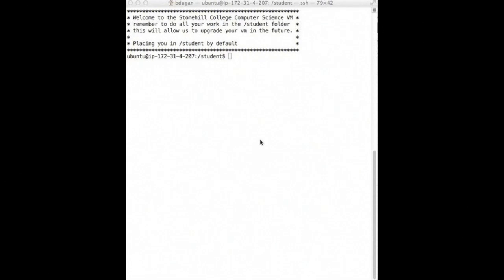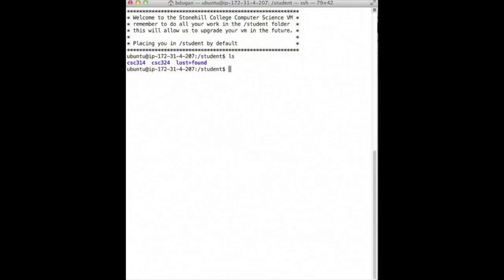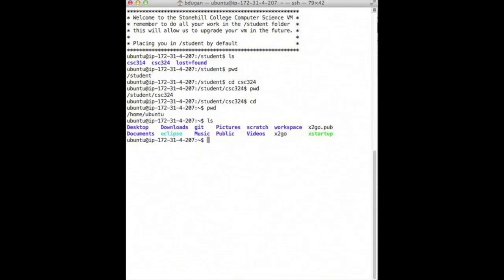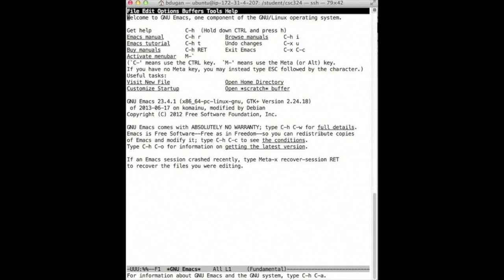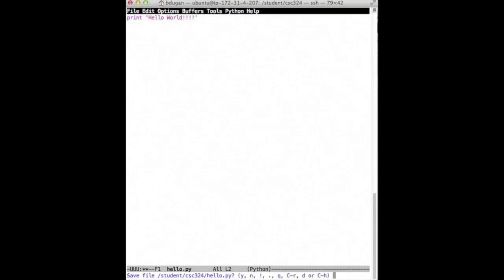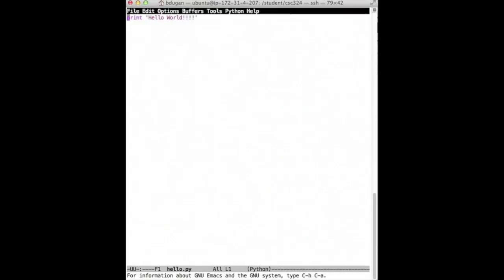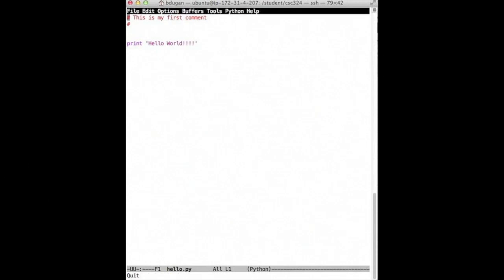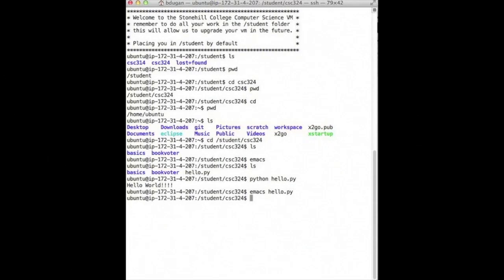AWS - How to edit using Emacs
This video is about EditingEmacs